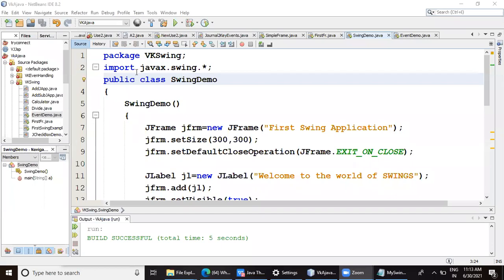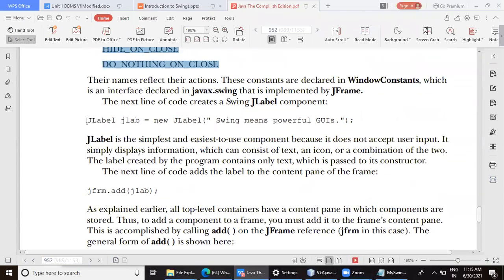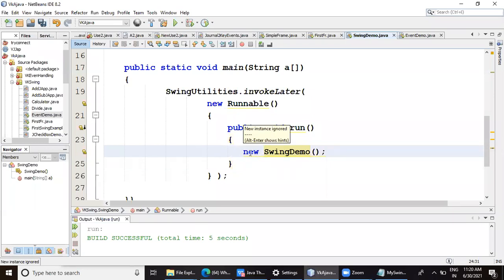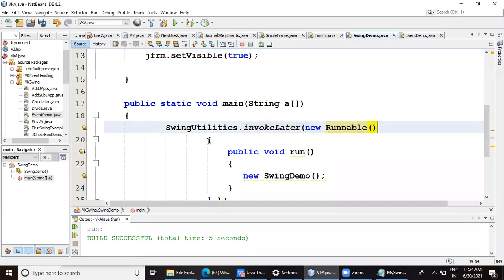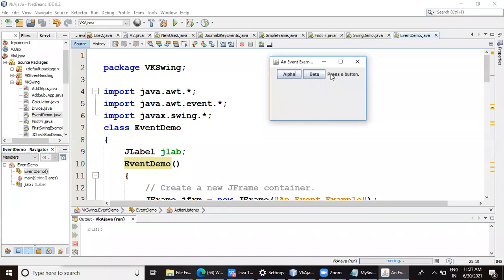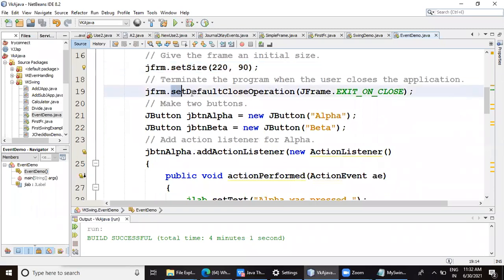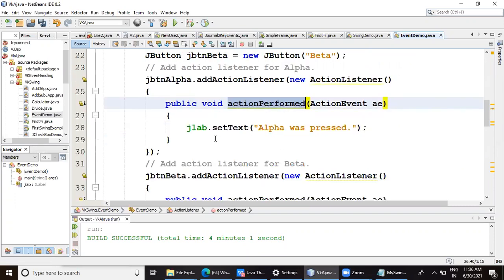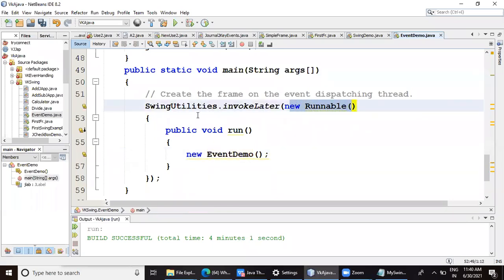17 AJava Unit2 Swing Programs with event handling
Class : BCA 4th Sem
Subject : Advanced Java
Concept :   Swing Programs with event handling